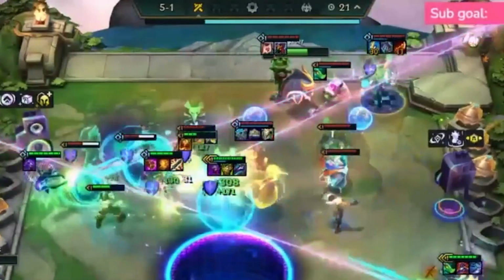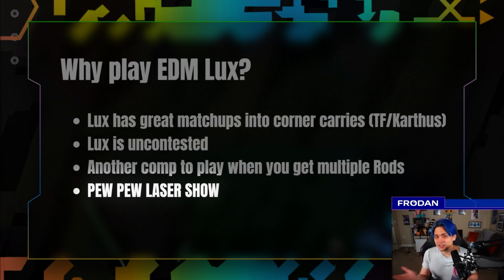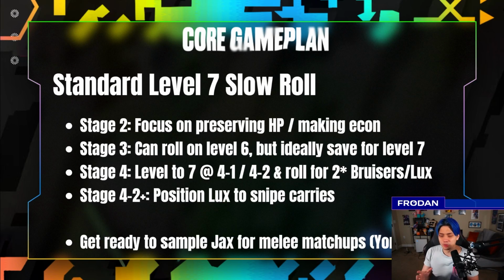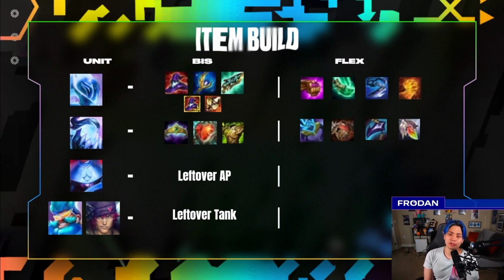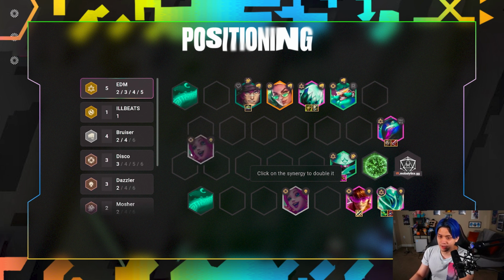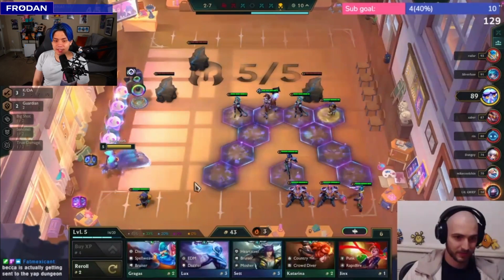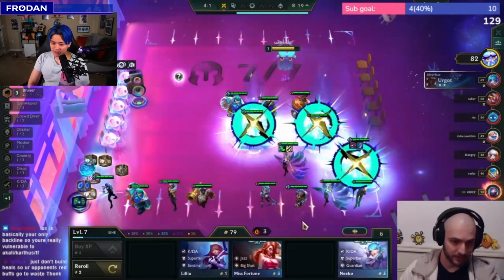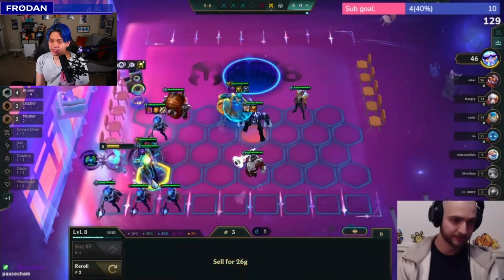Why Korean Lux Is OP and How to Play It | TFT Academy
TFT Set 10 Comp Guide  - TFT Academy Guide on the new Korean EDM Lux comp taking over KR right now. We will learn how to play the comp in the early, mid, and late game, discover the best items to make, and determine which augments to take. We'll then expand further by analyzing gameplay of the comp.

More Frodan:  @Frodan2
Frodan VODs:  @FrodanVODs

Timeline:
00:00 TFT Academy Korean EDM Lux
01:57 Core Gameplan
03:49 Best Units
05:45 Best Augments
10:41 Best Items
13:26 How to Position
15:59 Gameplay Analysis